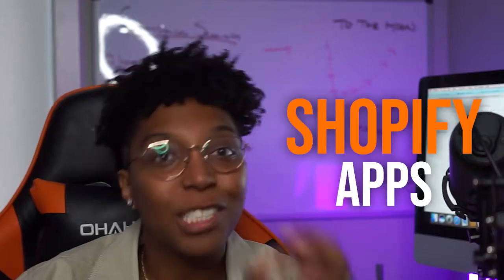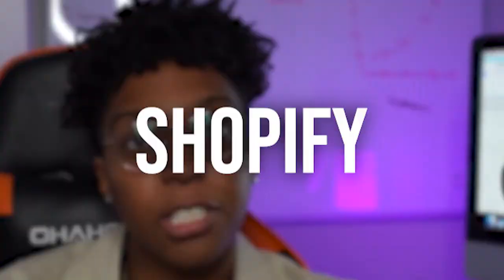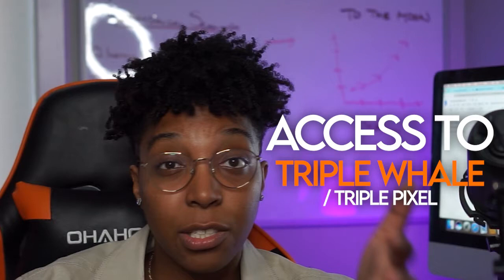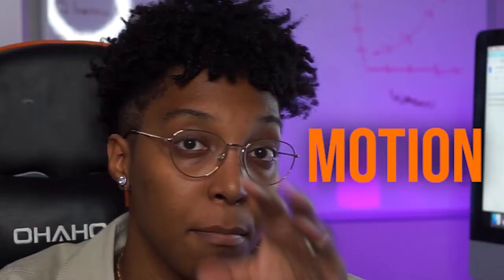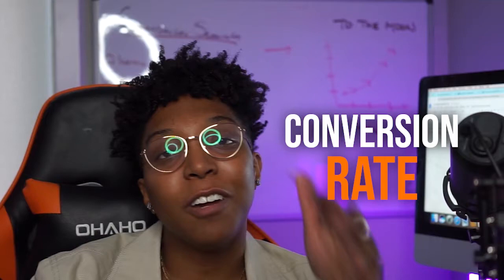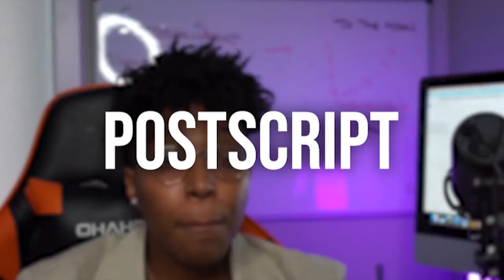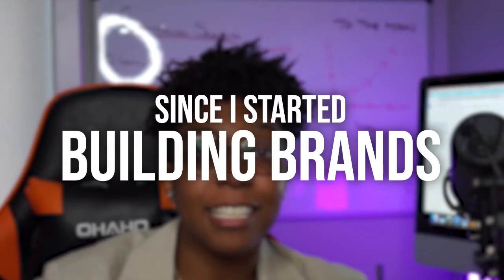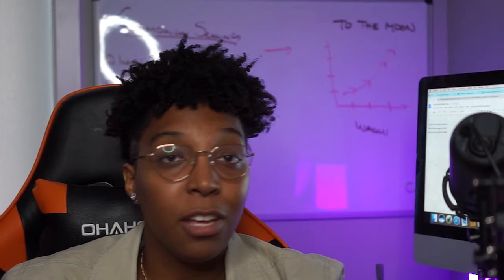Top Shopify Apps You Need this 2022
It's no secret that Shopify is leading the game when it comes to eCommerce platforms. 🤯

But, if you're looking to scale your Shopify store, you should definitely install these apps. 🤩

Apps on Shopify can help give you the necessary insights to make strategic changes for your biz.

In this video Kasey will dive into her favorites that are currently working for her agency Digital Kairos!

Are you already using these? 🤔